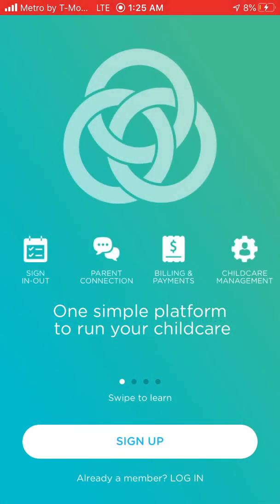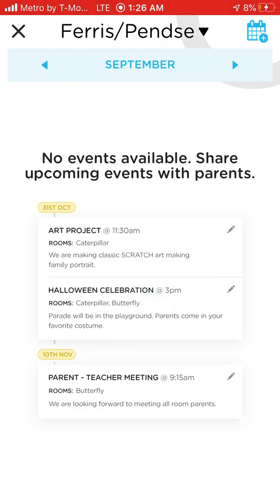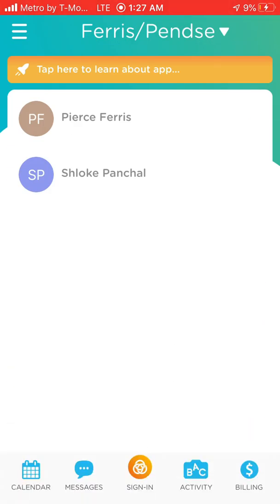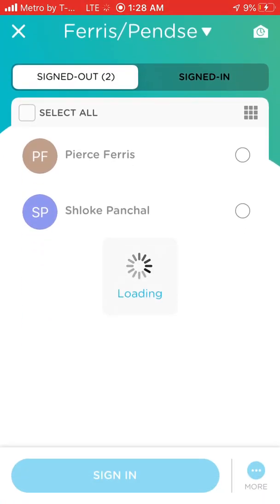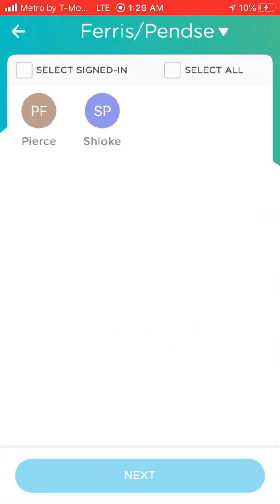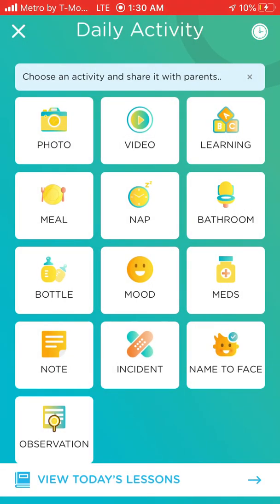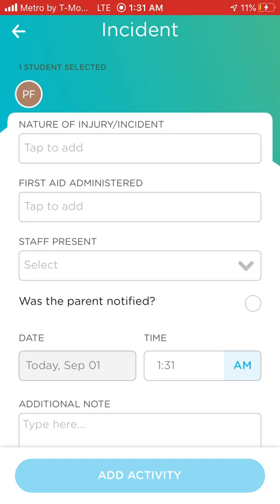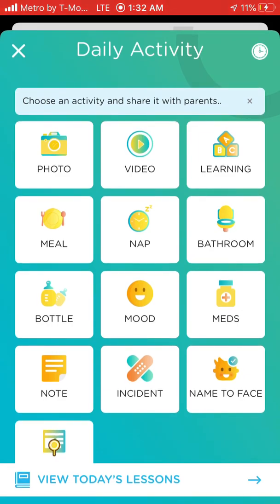Intro to ProCare